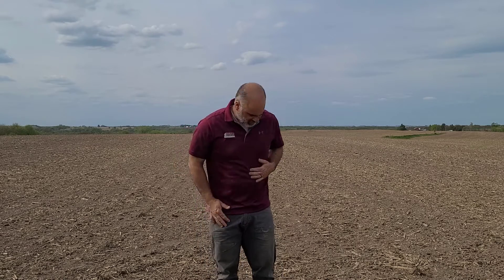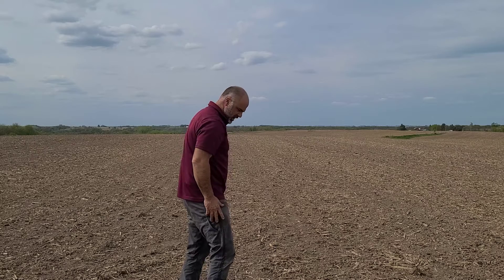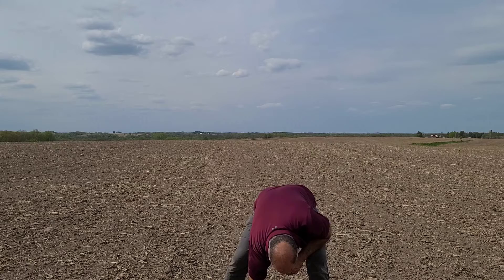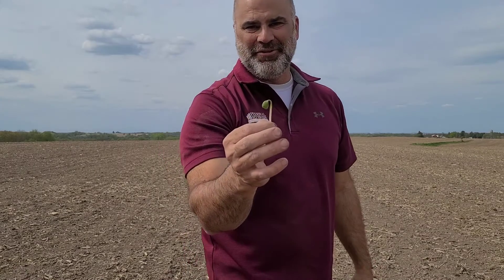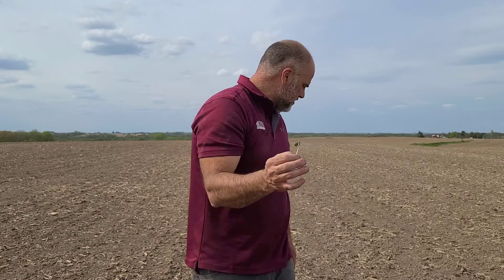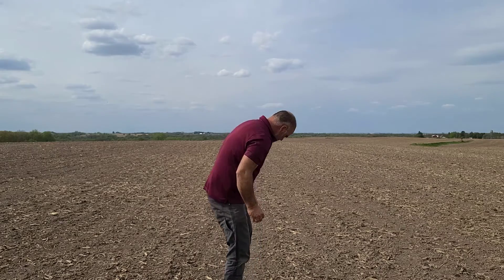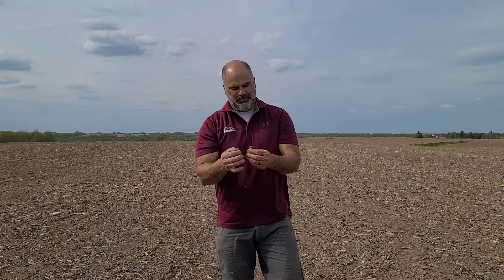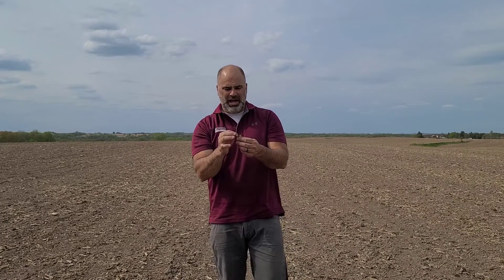Spring planting update from Arlington, Iowa | May 5, 2021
Agronomist Nick Benson with Federal Hybrids shares a planting update on a farm near Arlington, Iowa. He predicts the vast majority of planting will be complete by the end of this weekend.